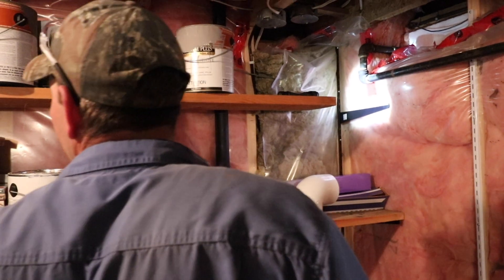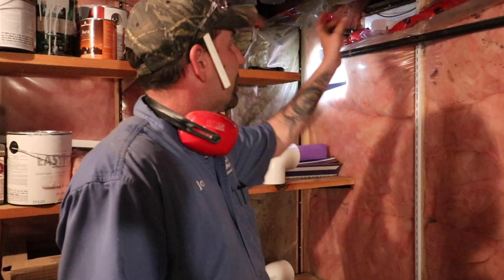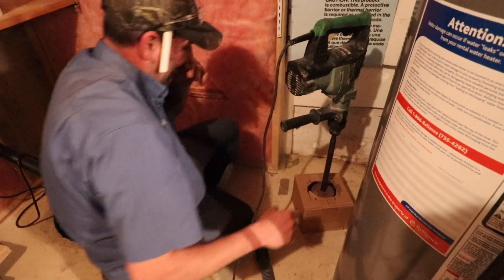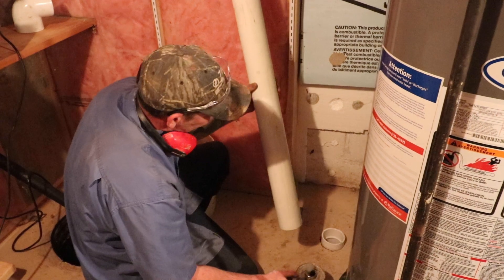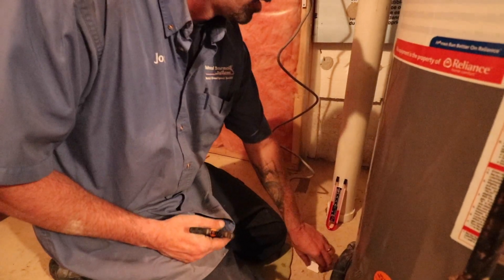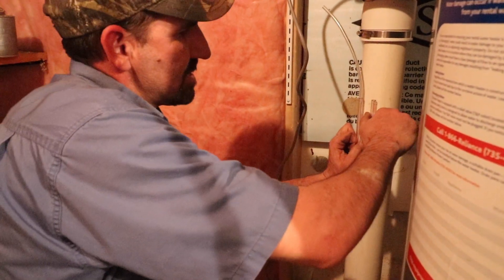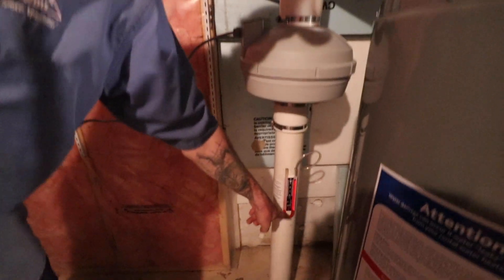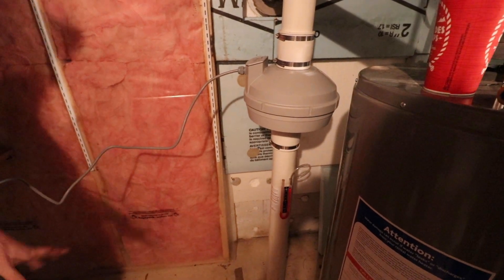Radon Mitigation System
Install a Radon Mitigation System to remove dangerous radon gas from inside your home.